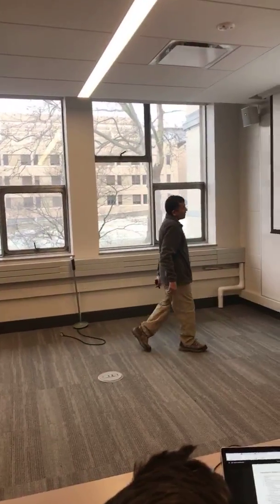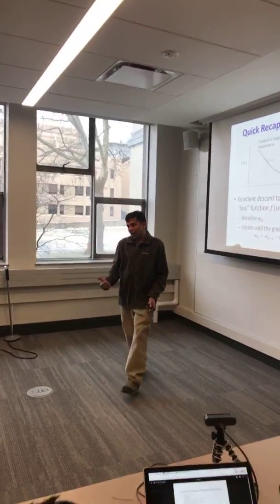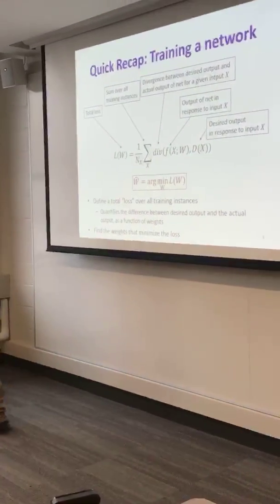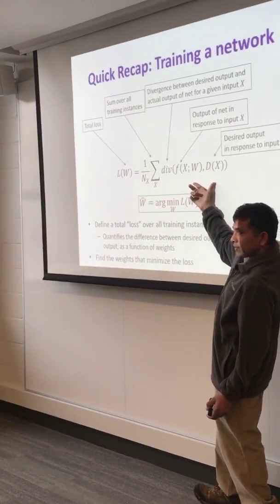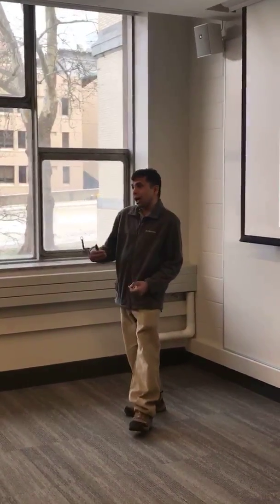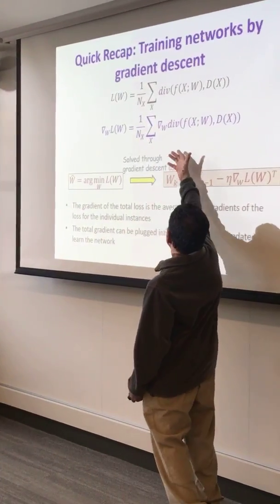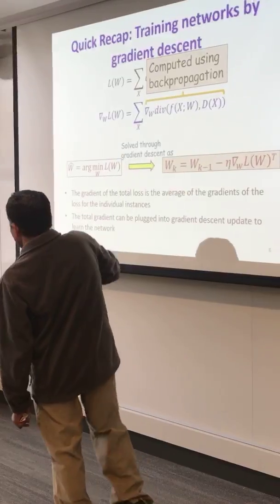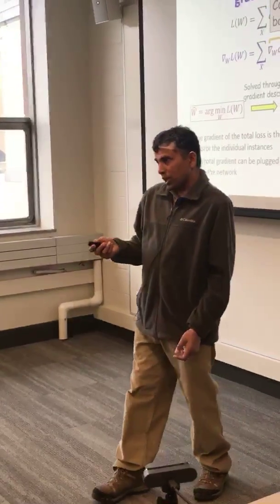S18 Lecture 6 (First 5 minutes)